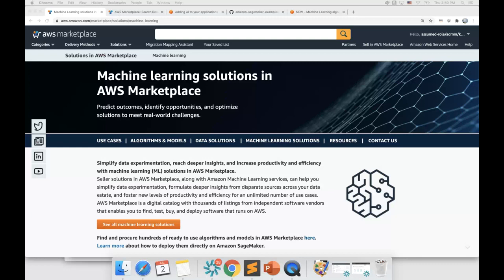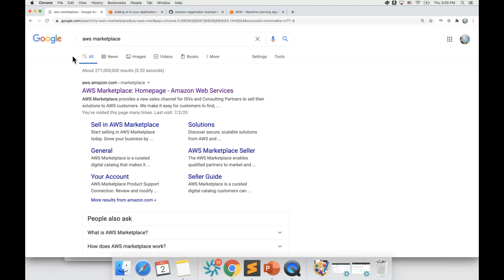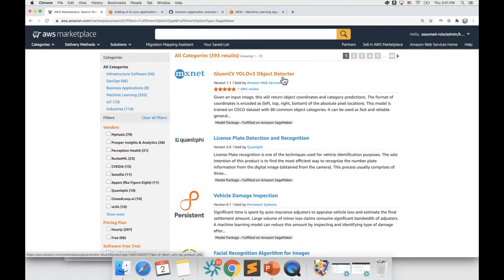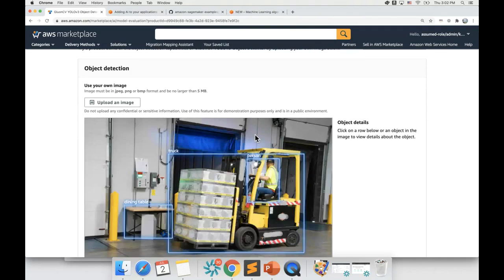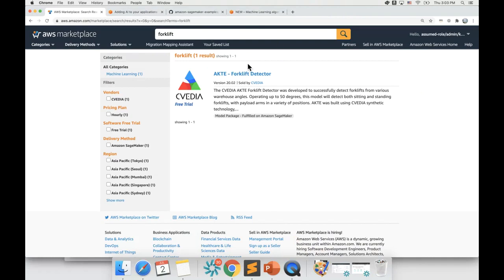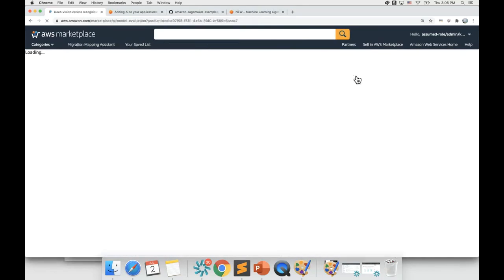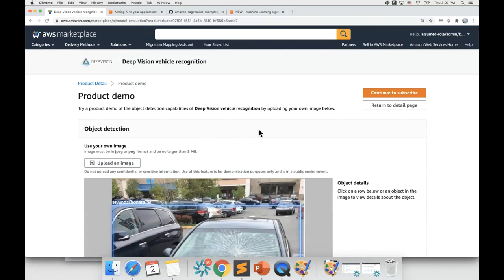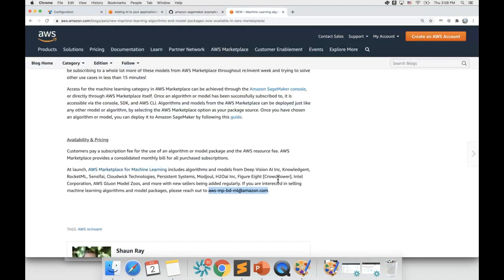Try Machine Learning Models from AWS Marketplace in Minutes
Trying an ML model from AWS Marketplace is really easy. AWS Marketplace models have a "Try product demo" feature that lets you try third-party machine learning models from AWS Marketplace in matter of minutes. This video walks you through the process of exploring the AWS Marketplace catalog and trying out an ML model.

Try the feature on GluonCV YOLOv3 Object Detector Model
View a video playlist on AWS Marketplace for machine learning
Read a blog post that gives you a walkthrough of the process of deploying an ML model using Amazon SageMaker
See sample Jupyter notebooks you can use to try ML Models